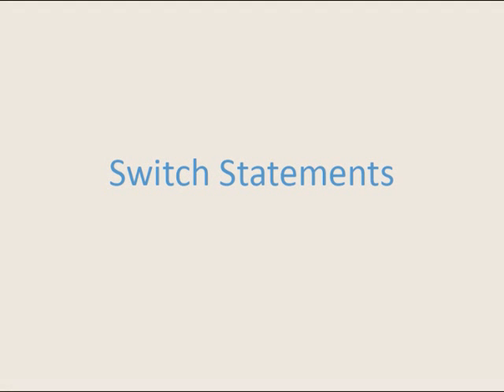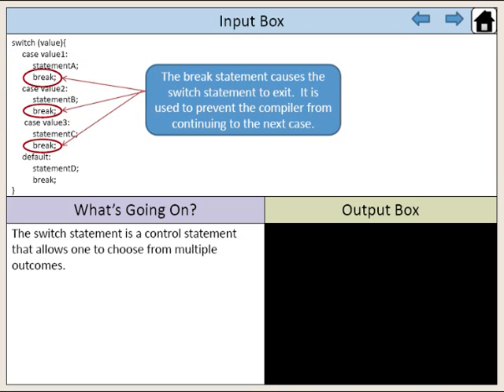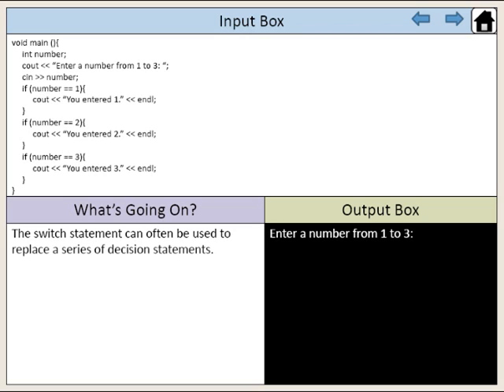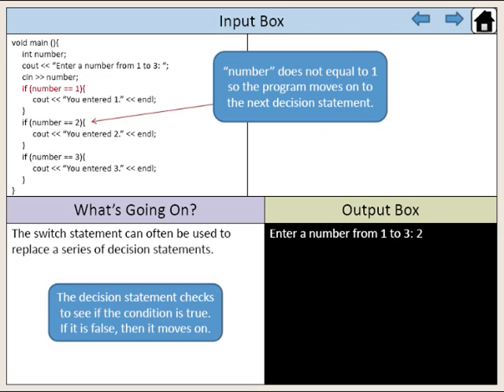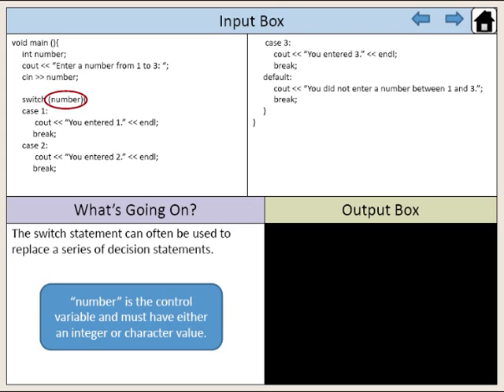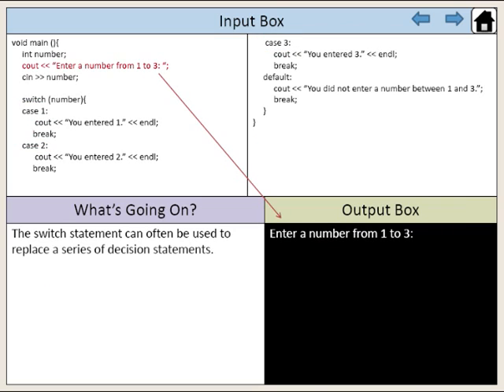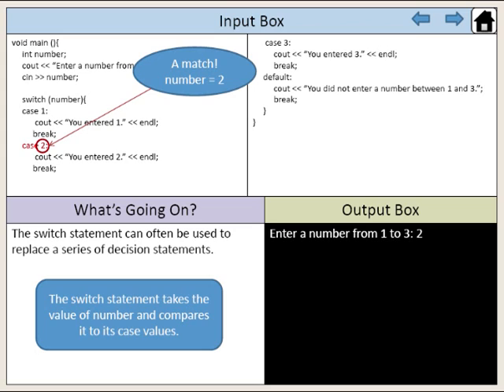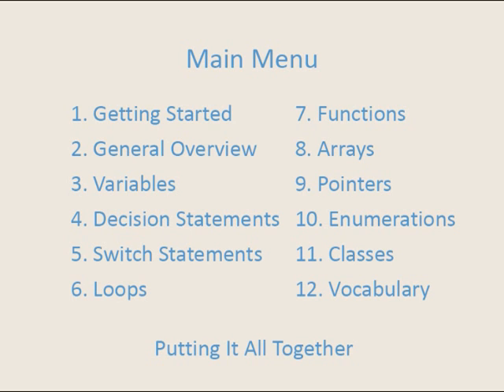5. C++ Switch Statements